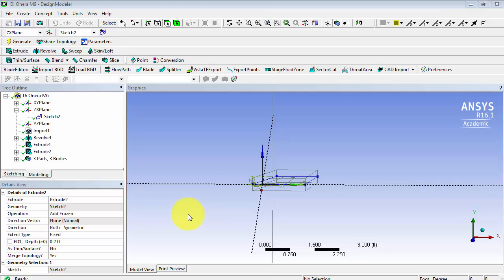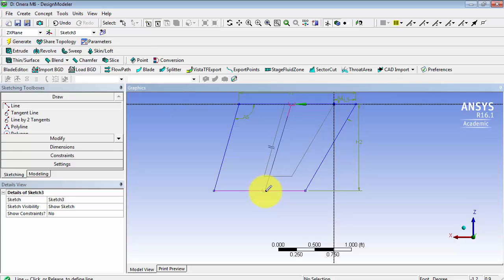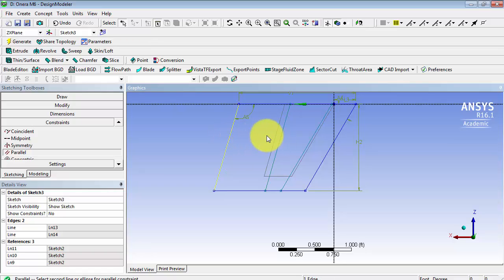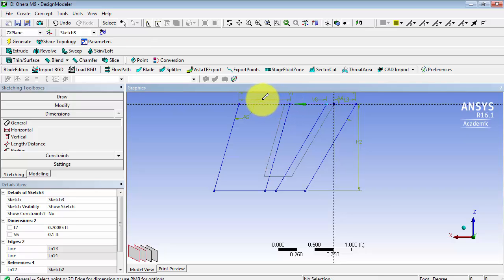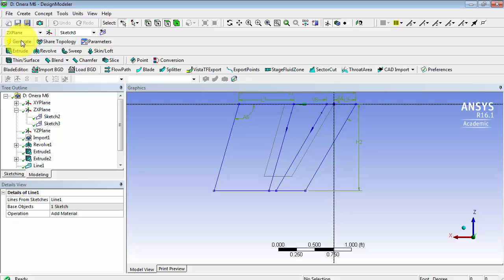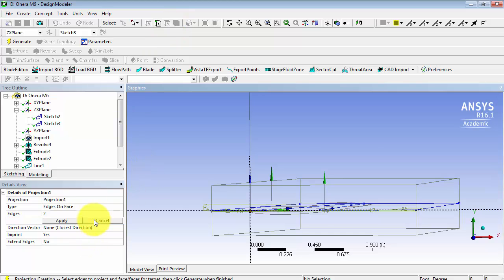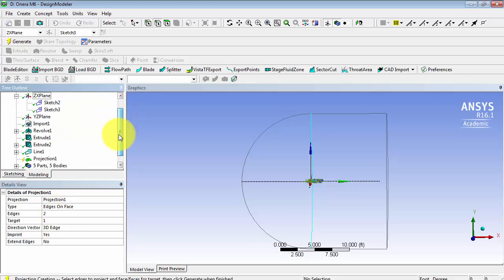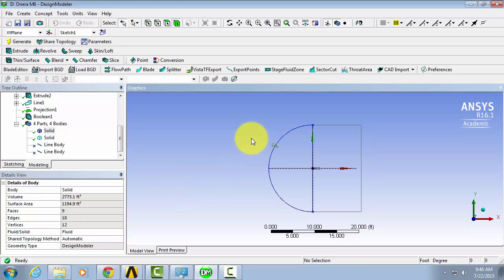SimCafe: 3D Wing Geometry 4